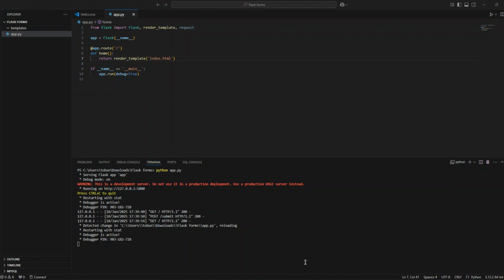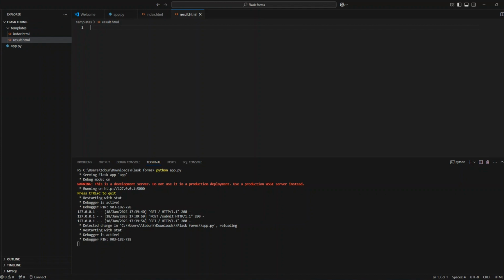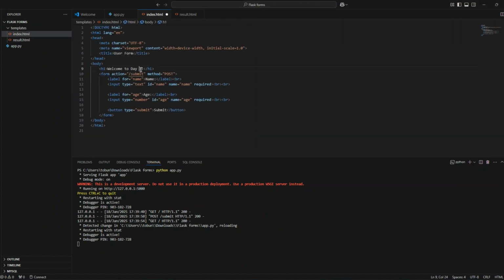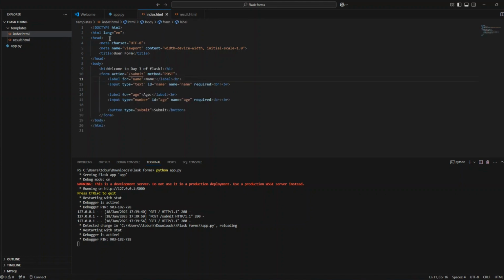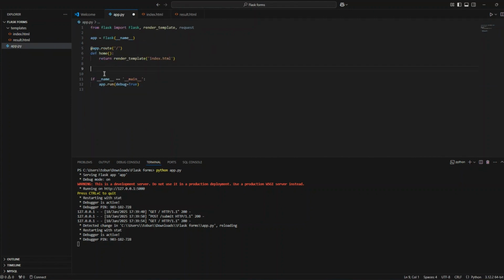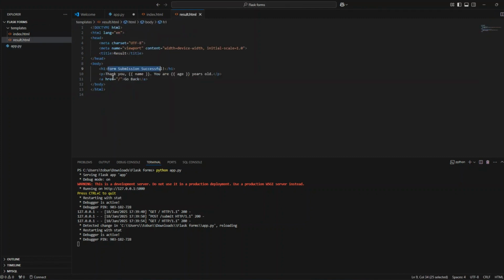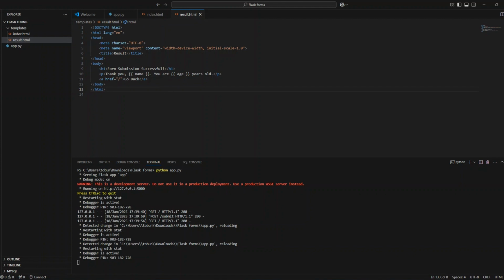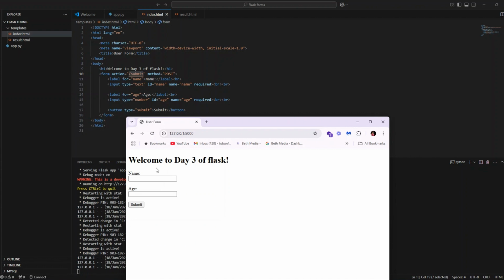HTTP Methods and Form Handling in Flask | 100 Days of Python Programming | Day 84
Welcome to Day 84 of the 100 Days of Python Programming! Today, we’re exploring HTTP Methods and Form Handling in Flask. Learn how to handle GET and POST requests, process user input, and build interactive web applications. Let’s make our Flask apps dynamic and user-friendly!